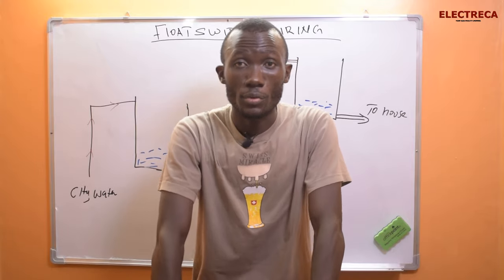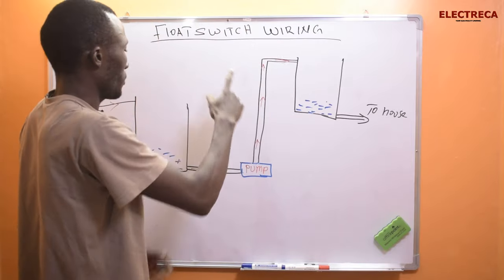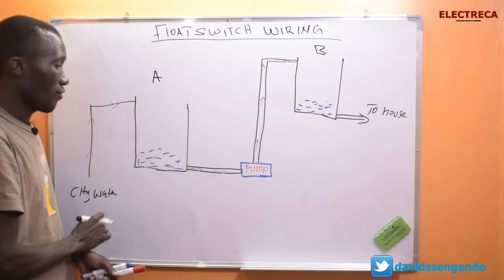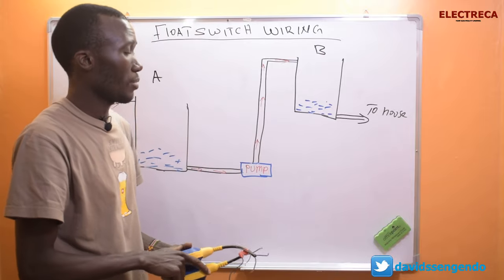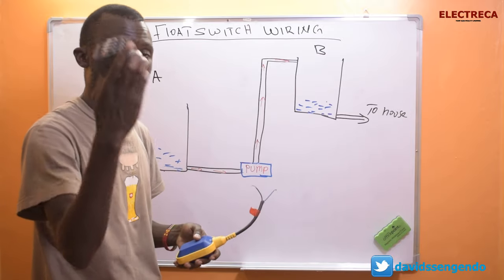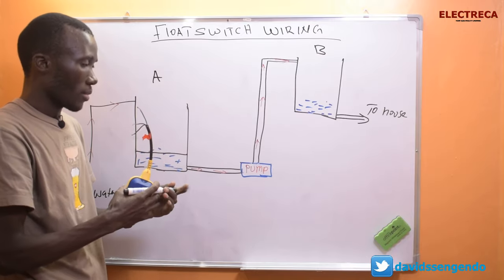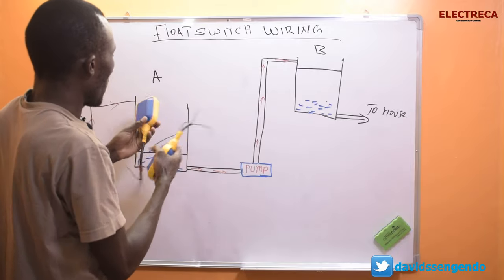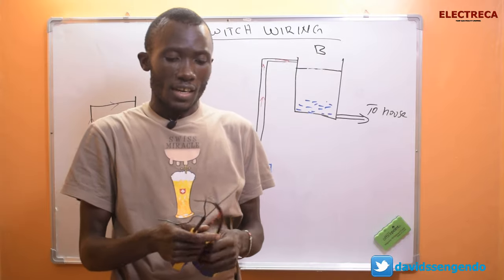DIY Float Switch Pump Wiring (Easy Step-By-Step Guide)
In this comprehensive DIY video, we will guide you through the process of float switch pump wiring with an easy step-by-step approach. Whether you're looking to install a float switch for a water tank, submersible pump, or even a sump pump, our detailed instructions will help you understand float switch connections and installations effortlessly.

We'll cover everything from the float switch wiring diagram for a water pump to how to wire a float switch to a pump, ensuring that you grasp the fundamental concepts of float switch working principles. Our clear visuals and explanations make it simple for anyone, regardless of experience level, to follow along and complete the installation of a float switch for their single-phase water pump.

Join us as we break down the float switch wiring in English, demonstrating the connection with a contactor and providing an electrical diagram to enhance your understanding. By the end of this video, you will have the confidence to tackle your float switch installation project and ensure that your water level switch operates efficiently.
A float switch can be wired in the normally open or normally closed position. A normally open position is open when down (low water level) and a normally closed position is closed when down. The open or closed position refers to the electrical circuit.